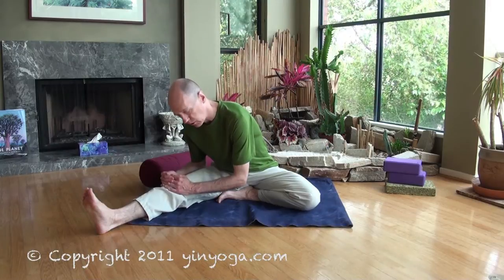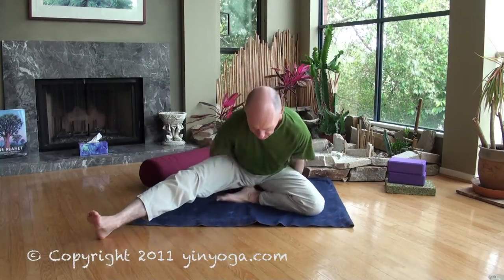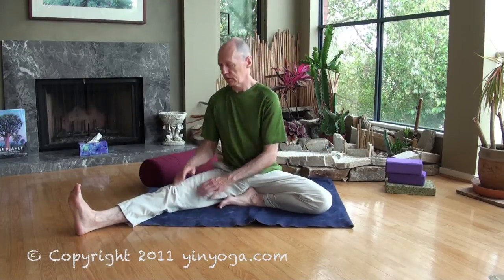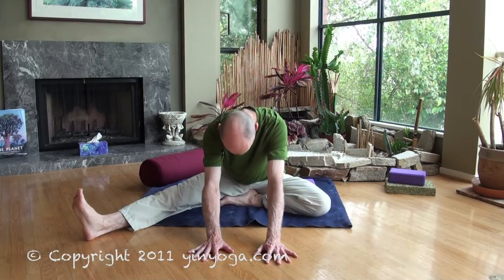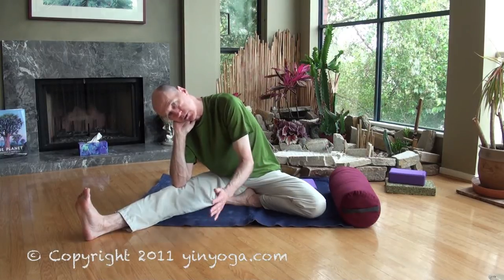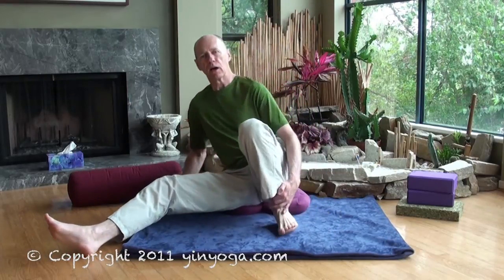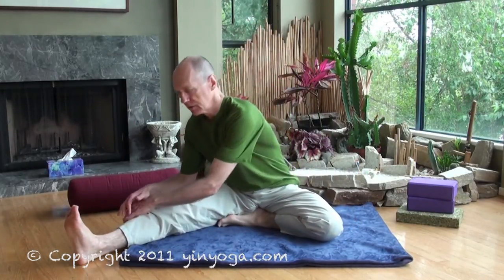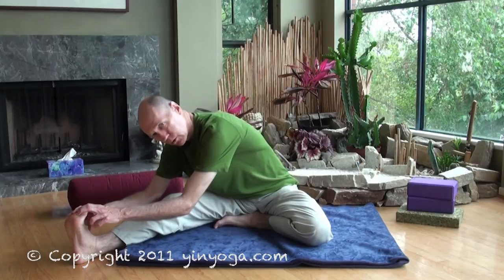Half Butterfly Explained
The video will explain the Yin Yoga version of the Half Butterfly Pose. You will learn all about why you would want to do the Half Butterfly, its physiological and energetic benefits, and how to do the Half Butterfly. You will be shown alternatives and options and will learn about contraindications for the pose: these are warnings for people who may have difficulty with certain aspects of the Half Butterfly. You will also be shown how to get into and out of the pose and what to do after you finish the posture. Once you know how and why you would want to do the Half Butterfly, visit "Half Butterfly Performed" to be guided through the pose. You can find links to this video and more information about Yin Yoga